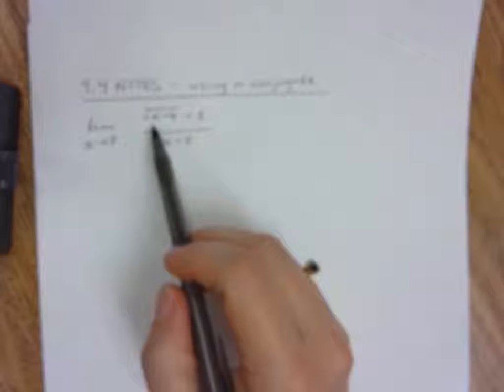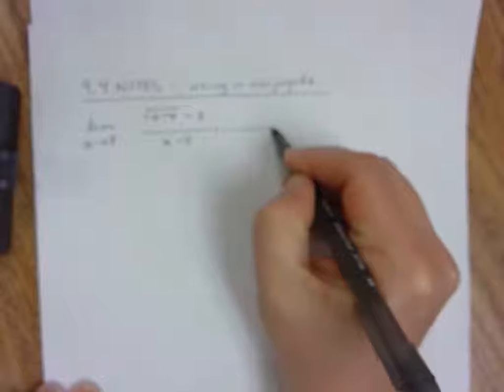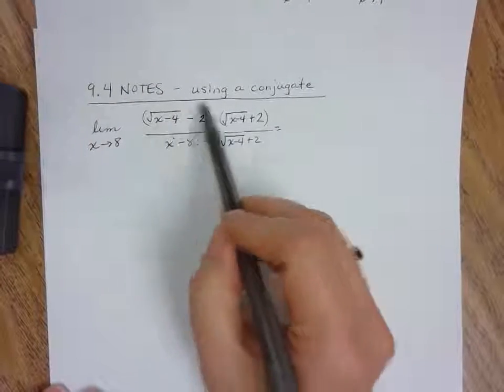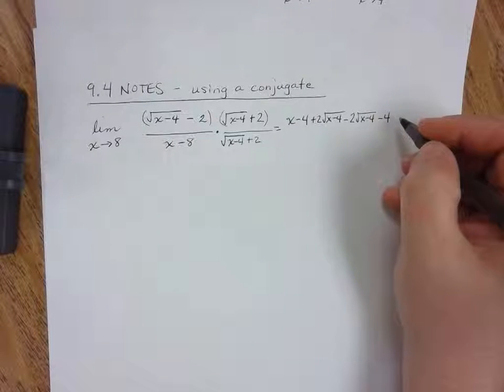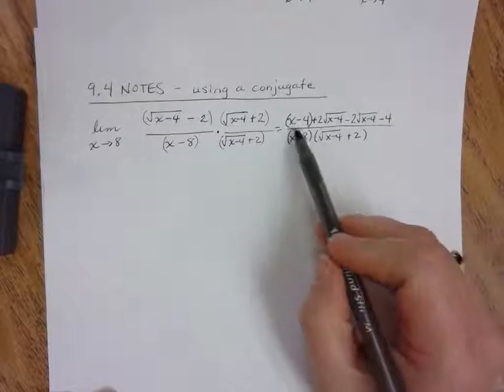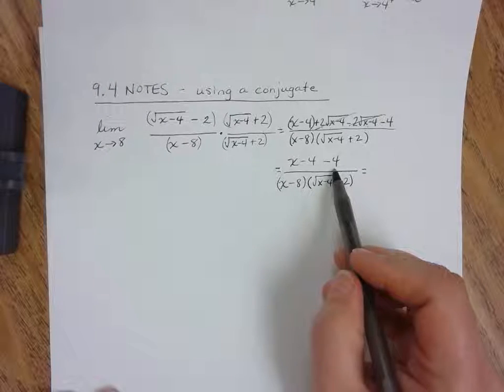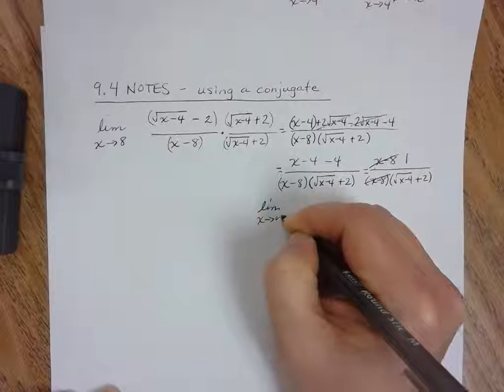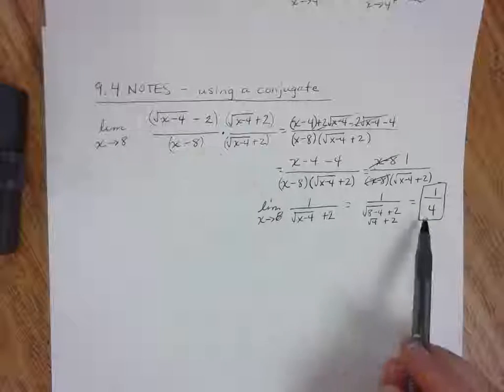10.4 Notes Using a conjugate to find a limit